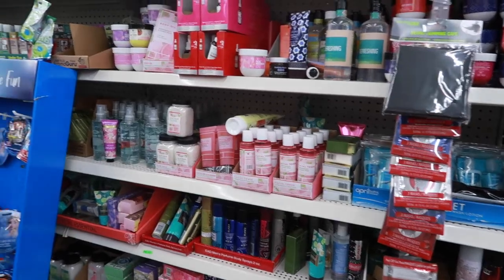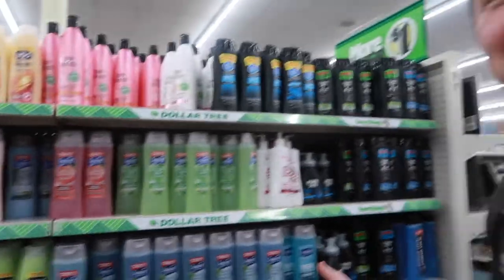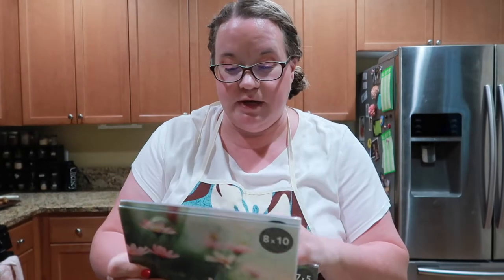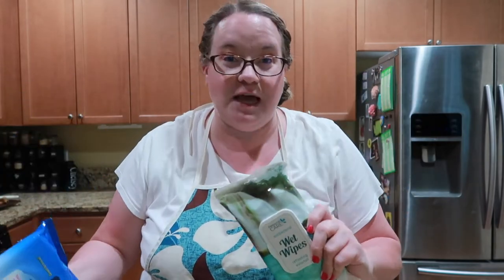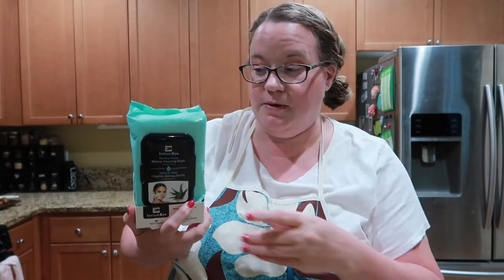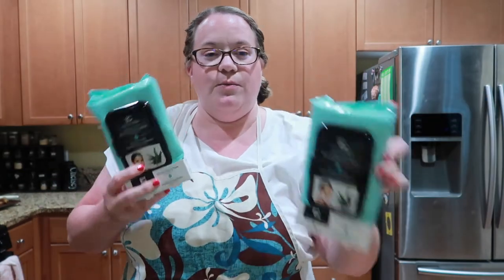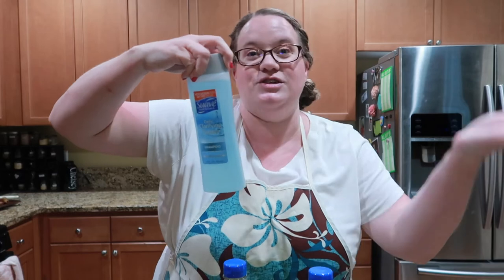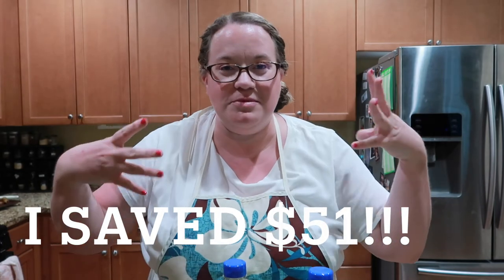DOLLAR TREE HAUL | HUGE BRAND NAME JACKPOT!! | SHOP THESE $1 ITEMS; THEY ARE AMAZING!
FETCH APP -2000 BONUS points w/ REFFERAL CODE:
5KKJA